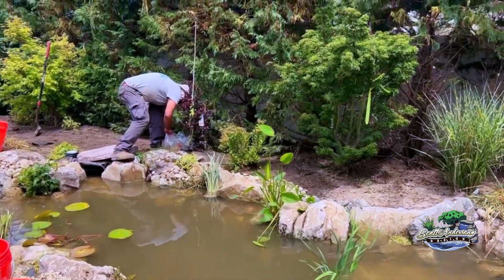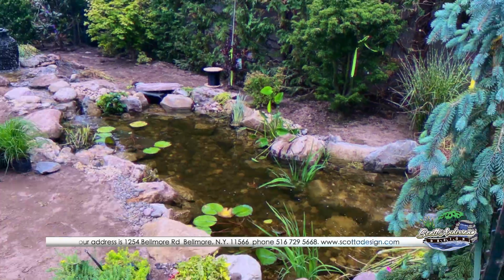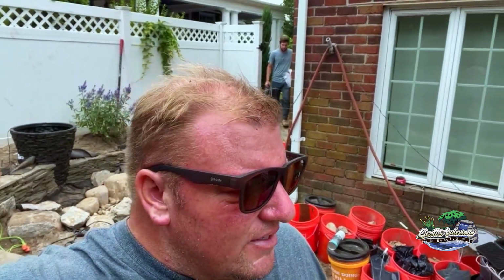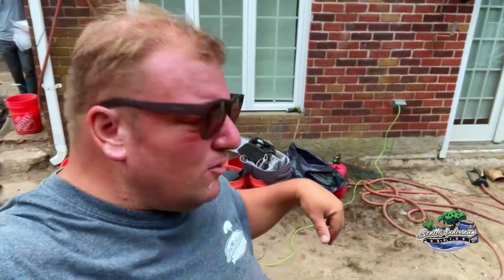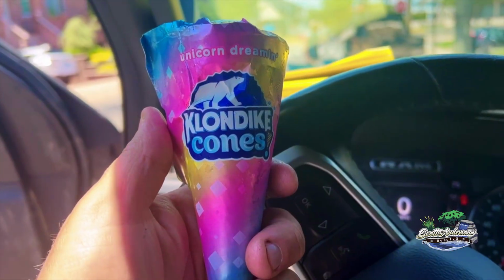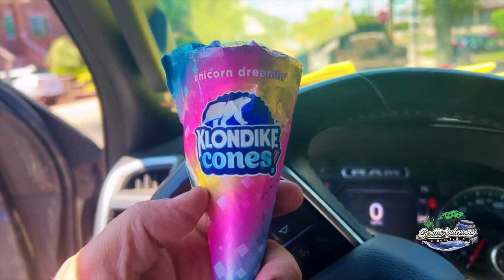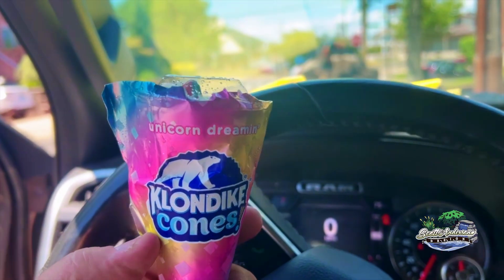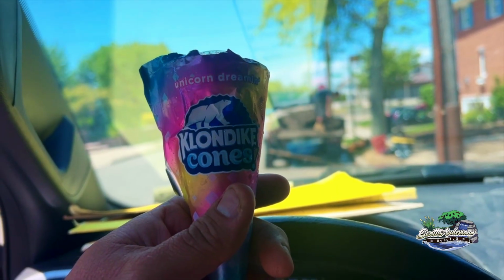The Grand Reveal: Dream Backyard Finished with Fire, Water & Natural Beauty (Part 3)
Welcome to the final reveal of this stunning backyard oasis! ✨
In Part 3, we unveil the completed masterpiece: a custom pond surrounded by natural stonework, glowing landscape lighting, lush plantings, and a breathtaking fire & water urn feature. It’s where tranquility meets artistry, and every detail is designed to relax and inspire.

🌟 Don’t miss this transformation from start to finish — and see how you can bring this luxury into your own yard.

📲 Contact Scott Anderson Design to start your dream landscape today.
🔹For more gardening ideas for home and tips for beginners, Feel free to watch our landscaping and gardening videos on our channel. you will find many ideas for backyards and landscaping for the front of the house.

🔸We are bringing you videos about all the different types of projects we do. If you don’t see something let us know and we can show you what we can do.

We are a full-service Landscape Design and Landscape construction company that focuses on Landscape planting, Natural Pond and Waterfalls, Landscape Lighting, Artificial Turf, Pond Service Maintenance, as well as All phases of Christmas Lighting and Holiday decoration.
We look after all projects from start to finish, ensuring every project meets our extremely high standard and complete satisfaction of the client.

Call us so we can see how we can transform your home into  an amazing space you will never want to leave

Check us out at the following locations

Scott Anderson design has 2 locations.
1254 Bellmore rd. Bellmore N.Y. 11710 and
2314 Centre ave.. Bellmore N.Y. 11710